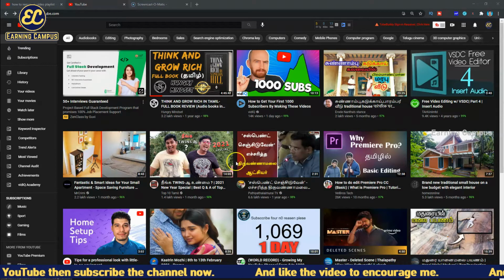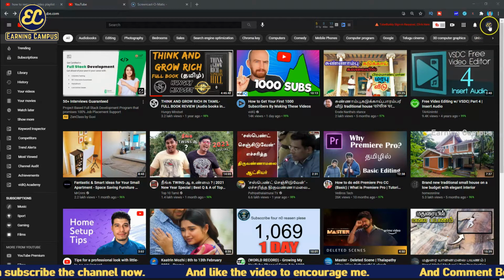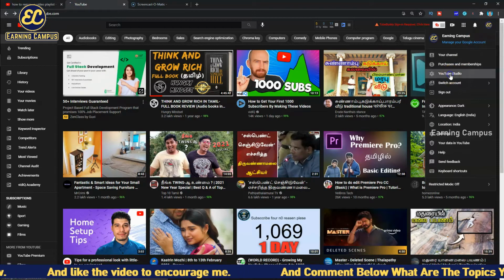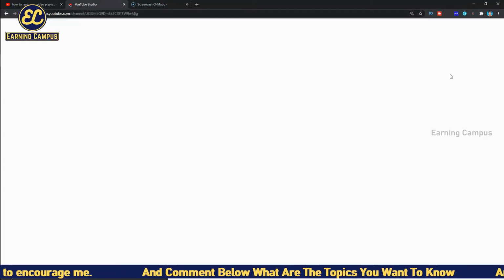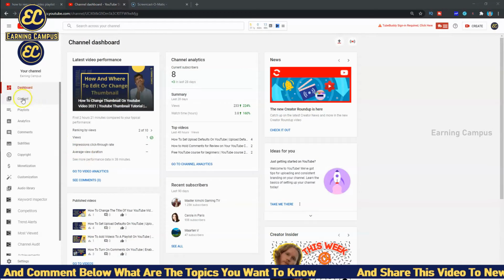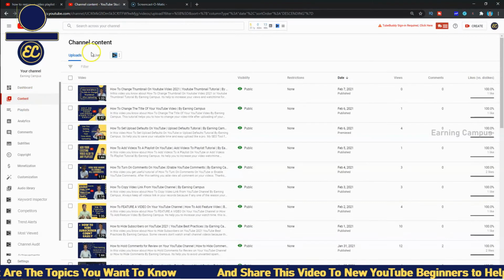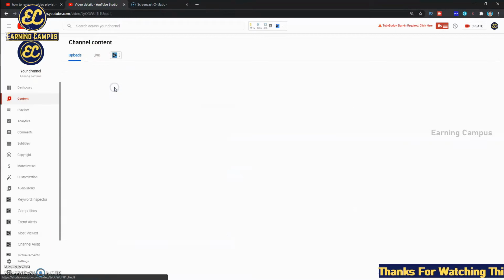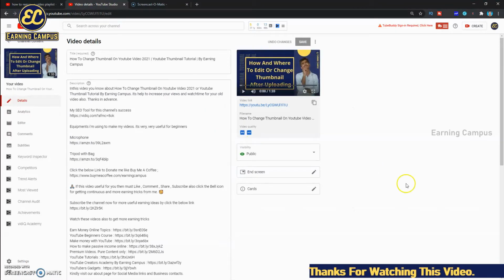How To Hide Likes And Dislikes On YouTube | Like Dislike Hide Tutorial | By Earning Campus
In this video you know about How To Hide Likes And Dislikes On YouTube or Like Dislike Hide Tutorial By Earning Campus.

Equipments i'm using to make my videos. its very, very useful for beginners

Tripod with Bag

Watch these videos also to get more earning tricks

Premium Videos. Pure Content only